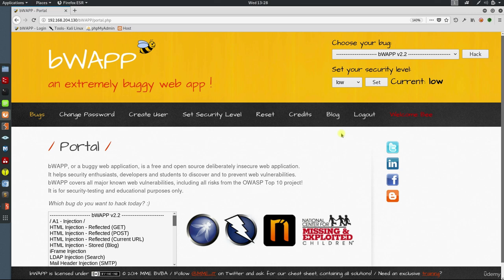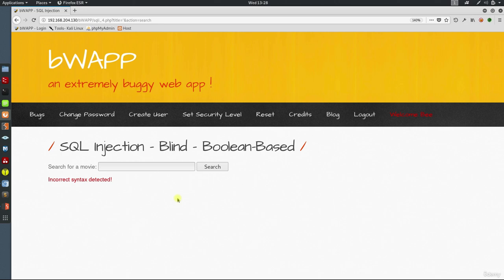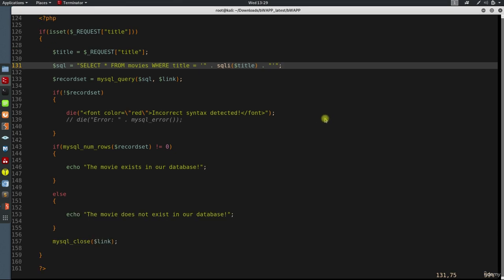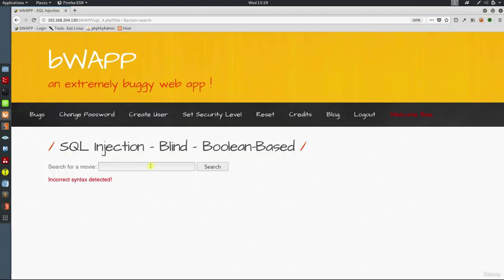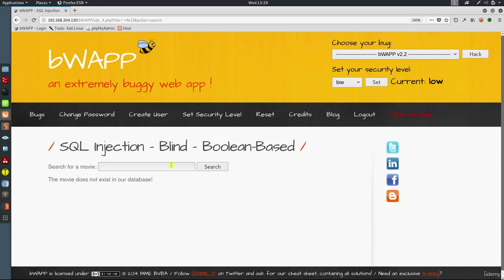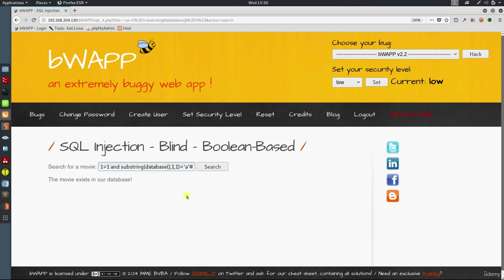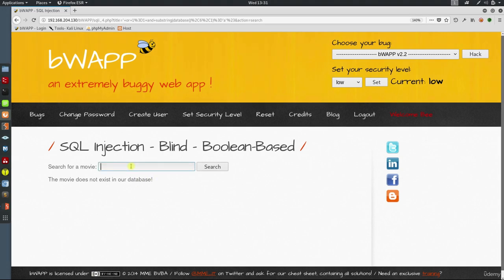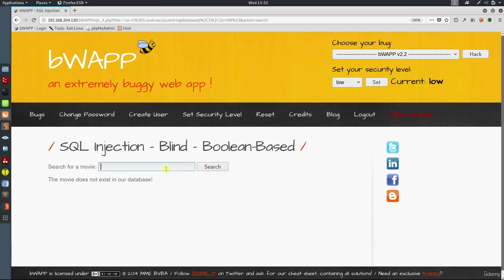CompTIA Pentest+ | 13. Web Application Pentesting | 9. Boolean Based Blind SQL Injection